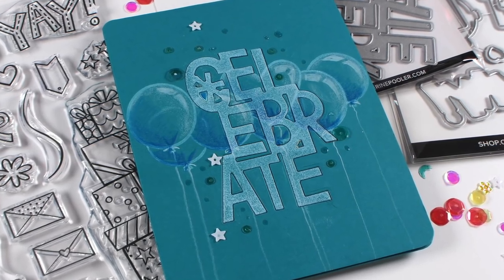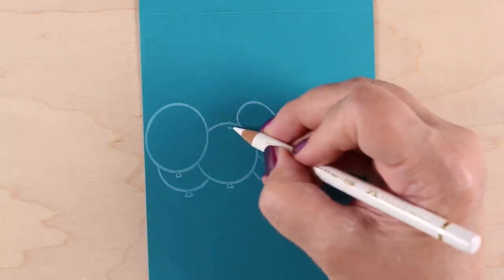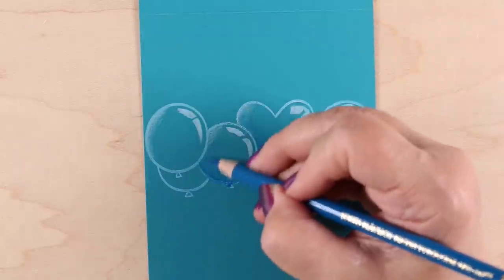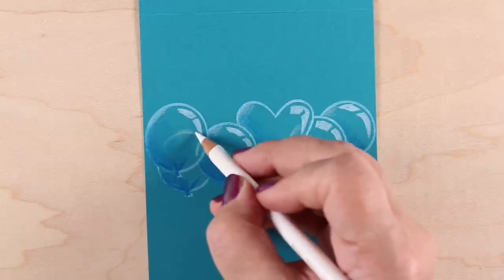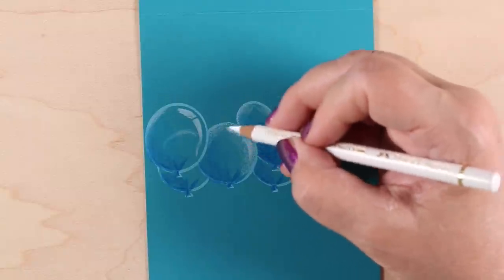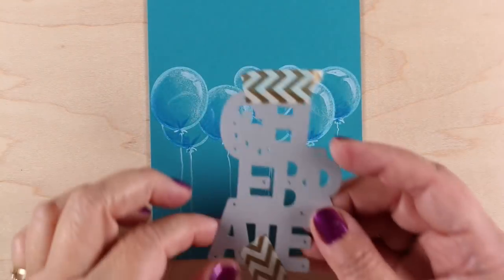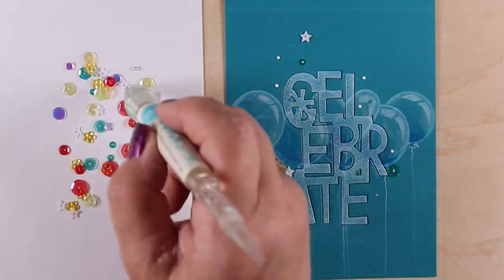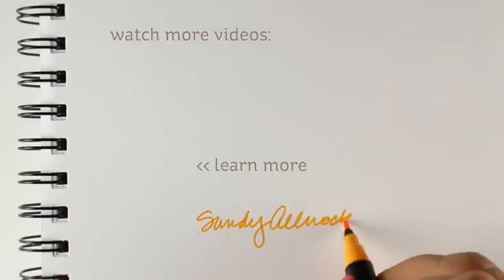Coloring Transparent Balloons on dark paper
Have you ever wanted to make your balloons look clear? Let's try it! Blog post with more info and pinnable images